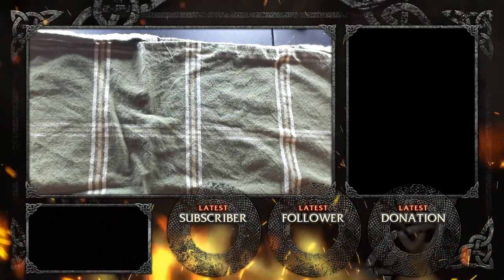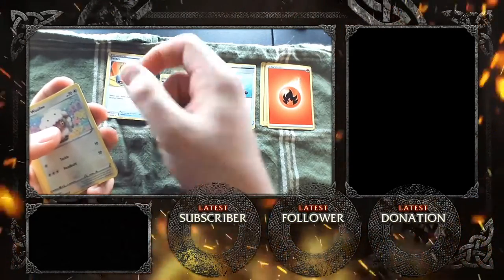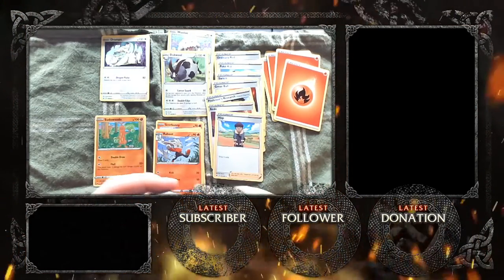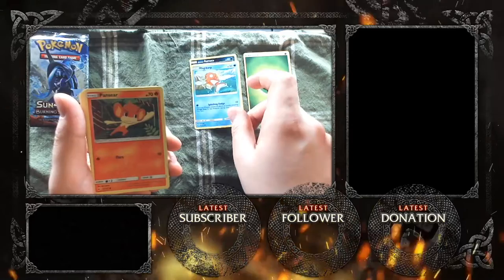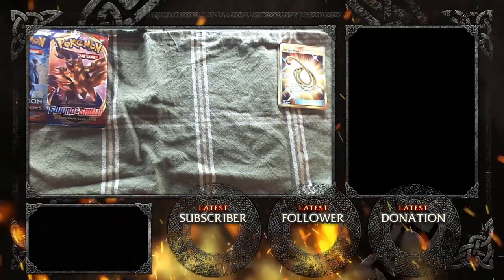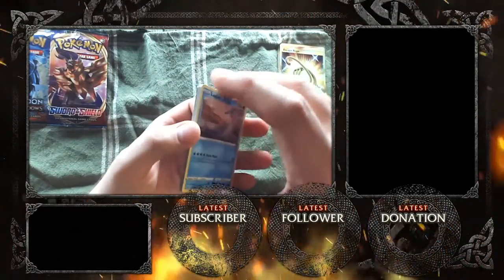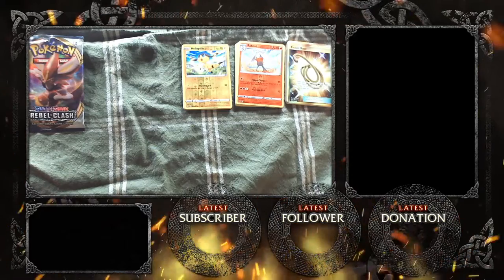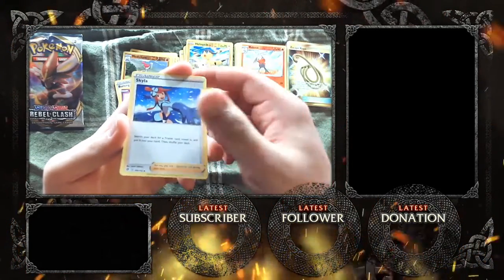Pokémon TCG opening #1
Pokemon TCG product opening of the Cinderace Theme Deck and the Trainer's toolbox. This was supposed to be a halftime show during the Pokemon Shield Nuzlocke but ended up being the second half of that stream.

Follow on my Twitch for live streams!